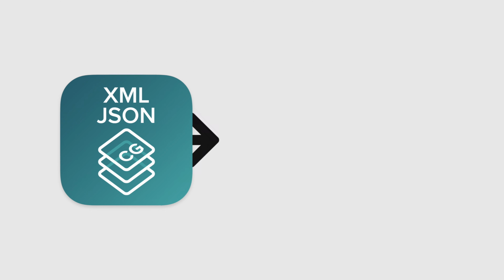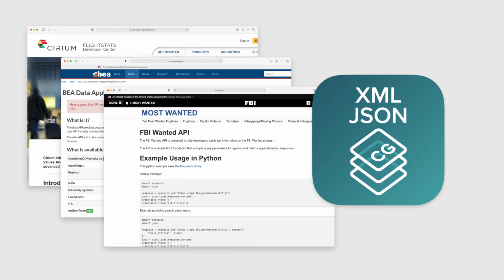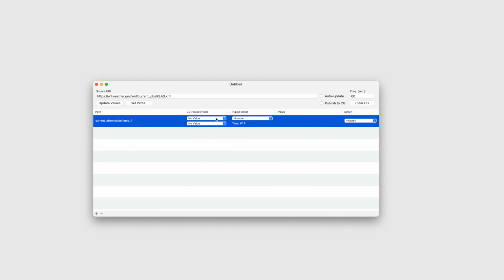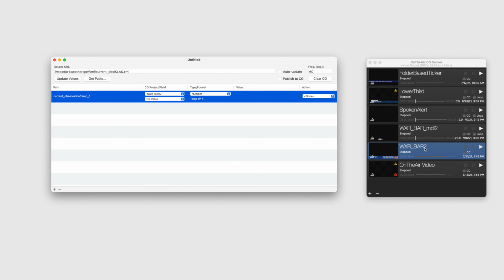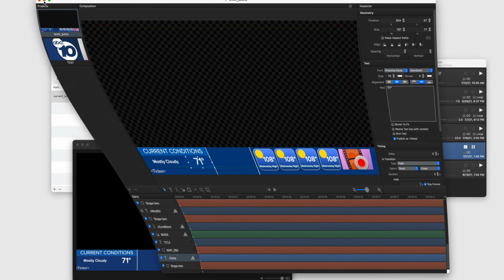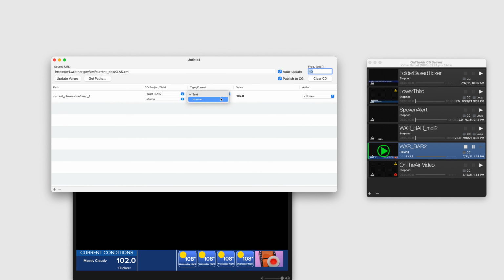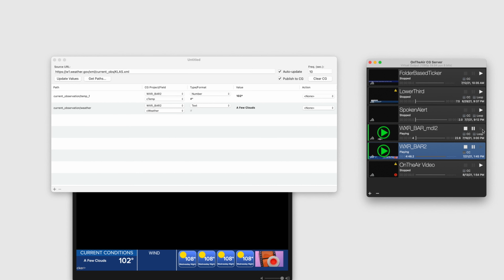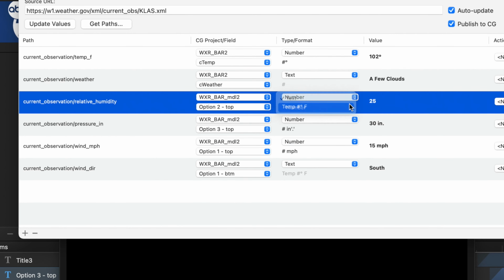CG Companion Basic Setup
Softron's CG Companion allows XML and JSON responses to be automatically passed as values into CG Server or Dynamic Graphics Overlay.